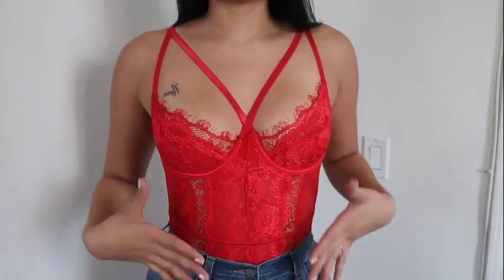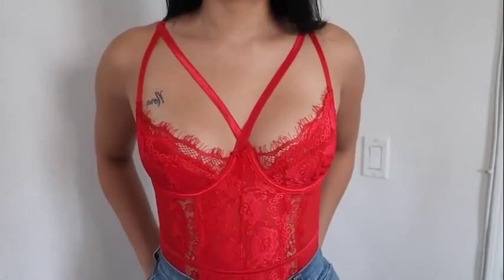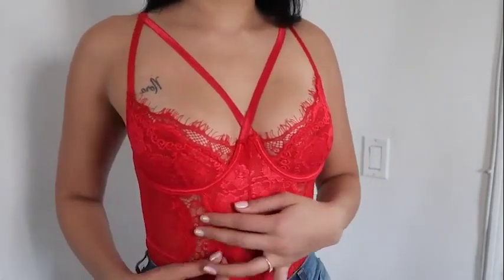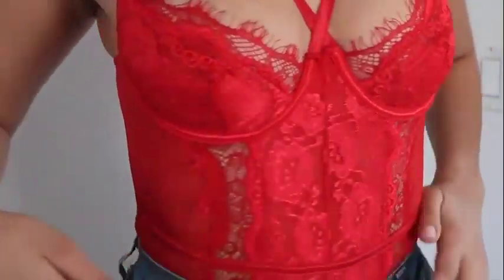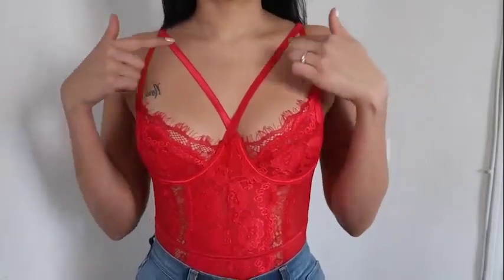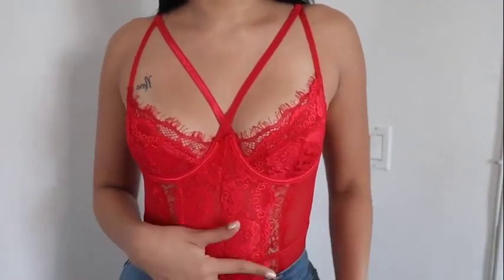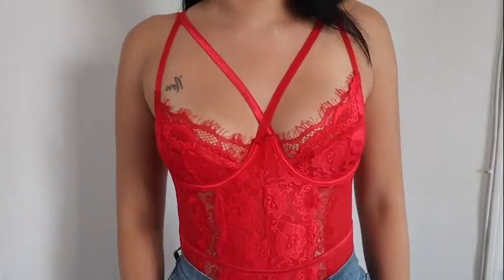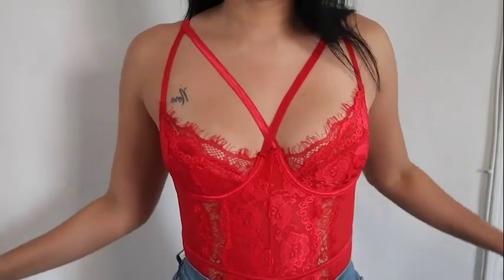32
Aranmei lace teddy lingerie design concept gives customers the charm, beauty, fashion and a little romance.

We know what fashion is most suitable for women's physical and emotional needs.
lingerie sleepwear,
sleepwear for women,
sleepwear for night sweats,
sleepwear for plus size,
lingerie amazon,
best lingerie brands,
cute lingerie brands,
lingerie design,